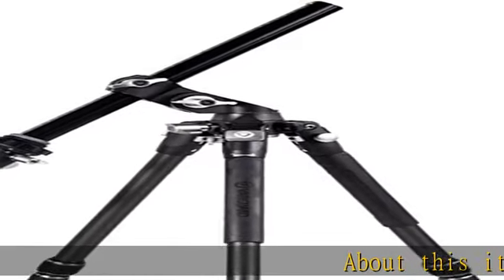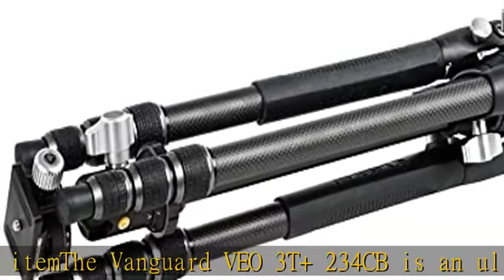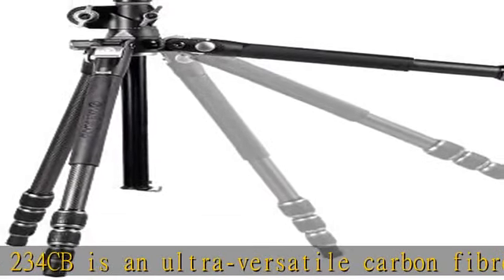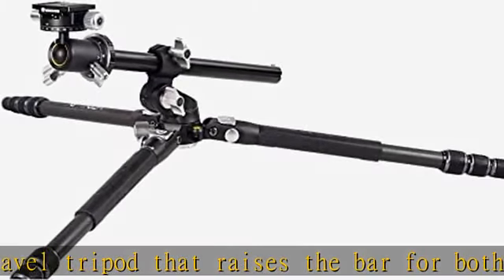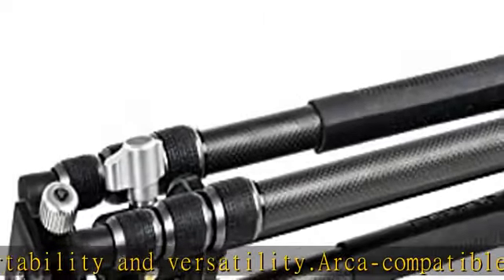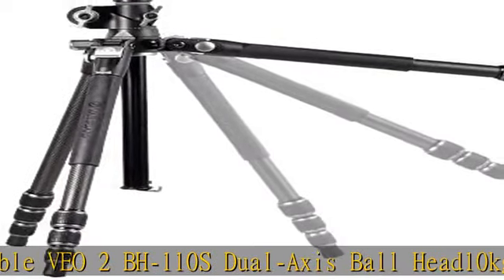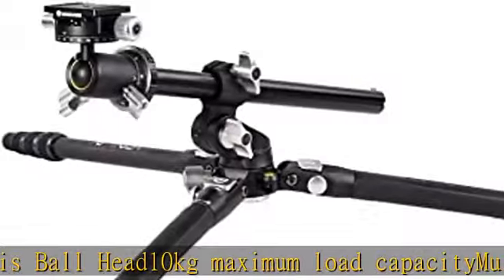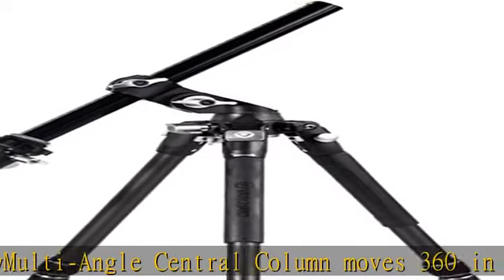VANGUARD VEO 3T+ 234CB Carbon Fibre Travel Sized Tripod with MACC & Dual AXIS Ball Head